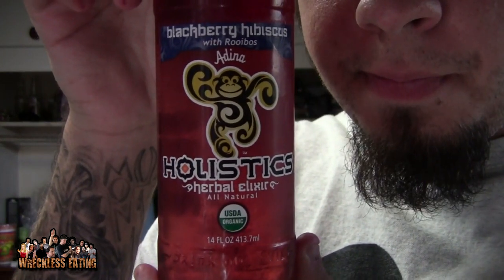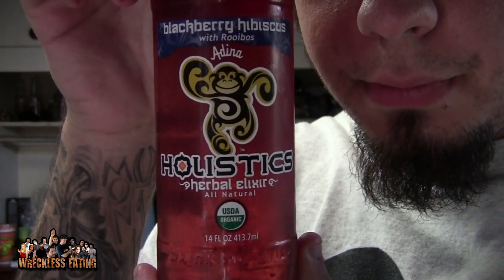WE Shorts - Holistics Herbal Elixir Blackberry Hibiscus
Today on we shorts Matt Zion reviews holistics herbal elixir blackberry hibiscus!